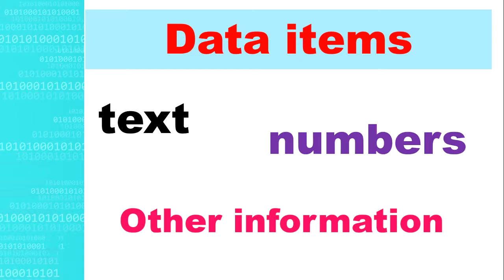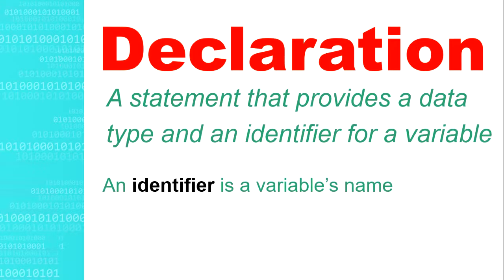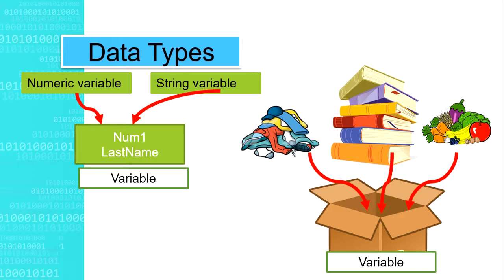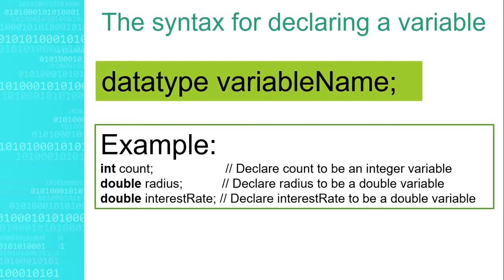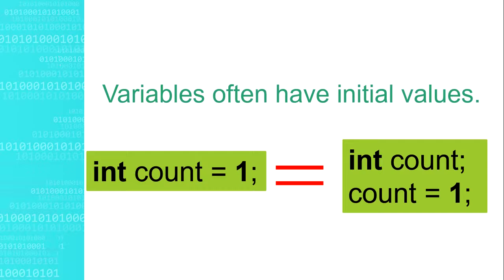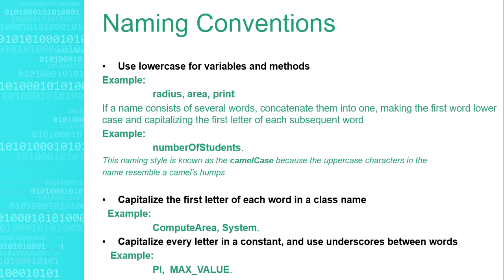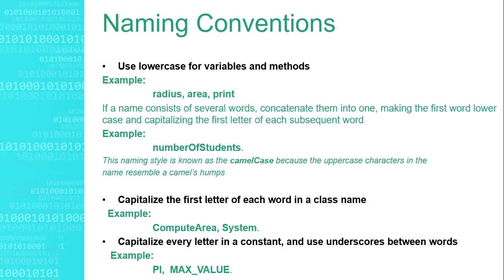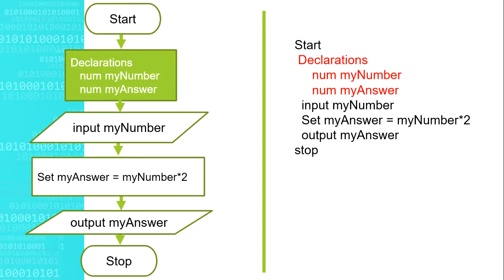PLD Data Types, Variables and Constants V11